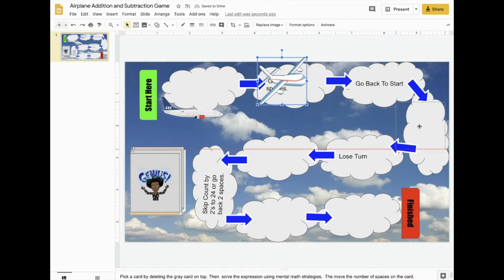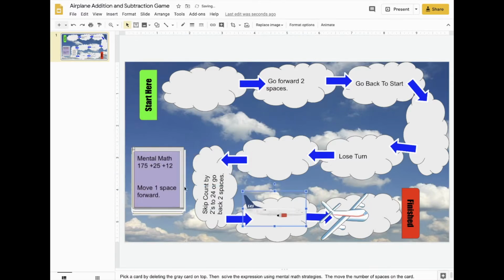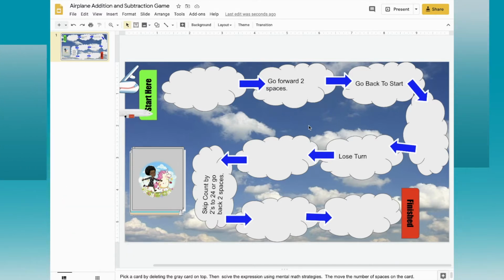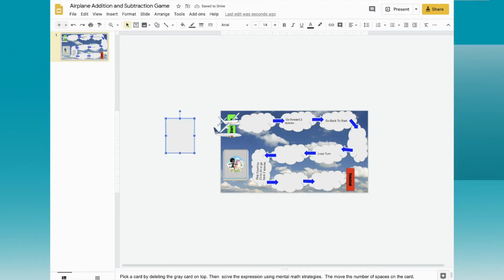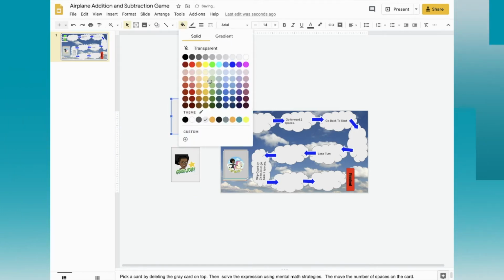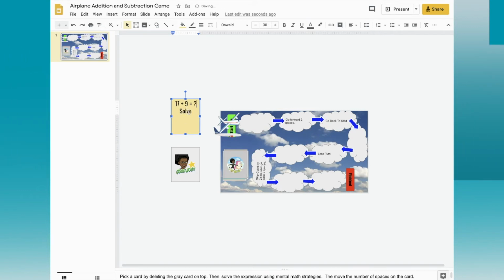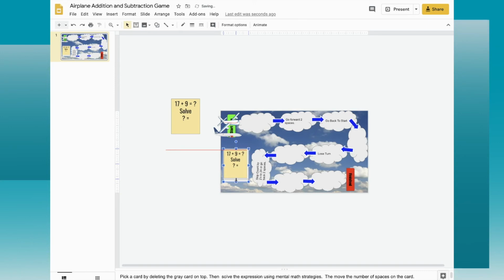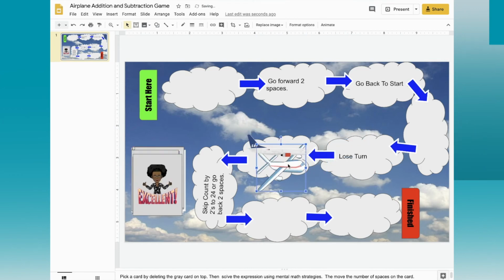Bitmoji Game Play Featuring Grouping Tool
More fun with Bitmojis.  Create a game with Bitmoji cards using the grouping tool.
Digital Materials needs:  Snipping Tool , Bitmoji Google Extension,

Select images to group by holding down the shift key and clicking on the images.  Once everything is selected, hold down option + control+g or alt+ control+g.